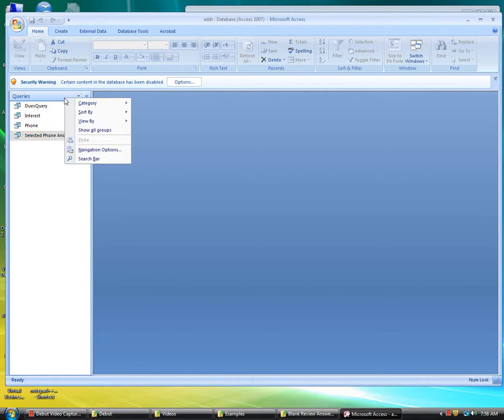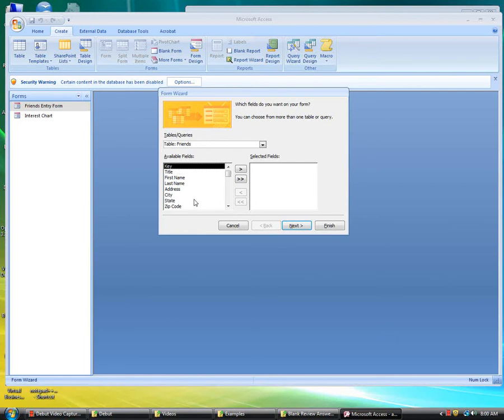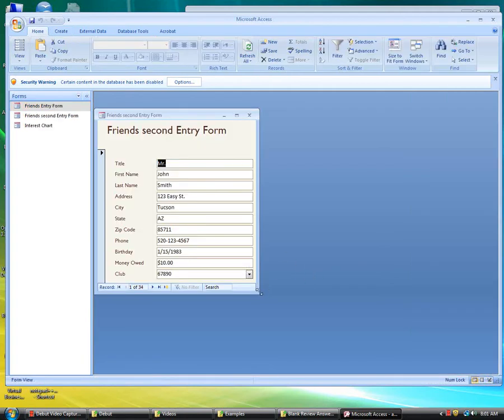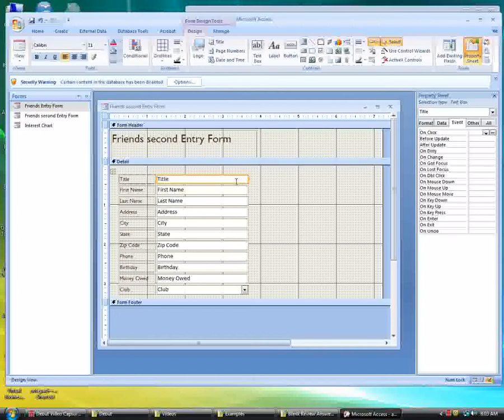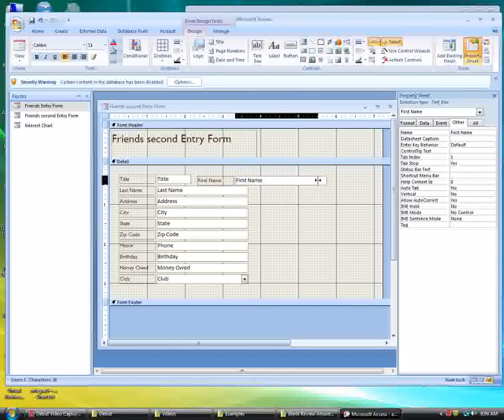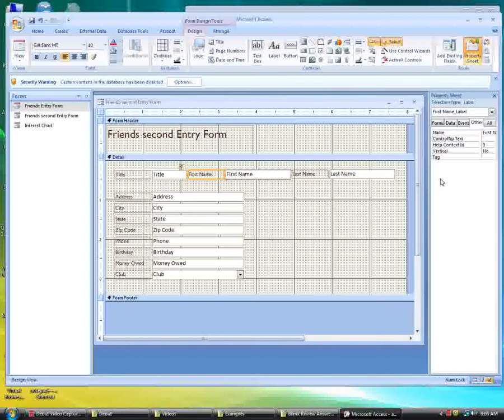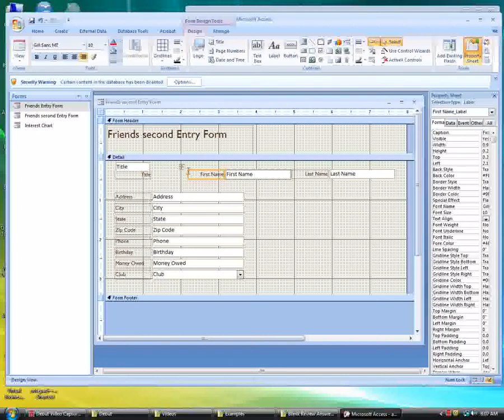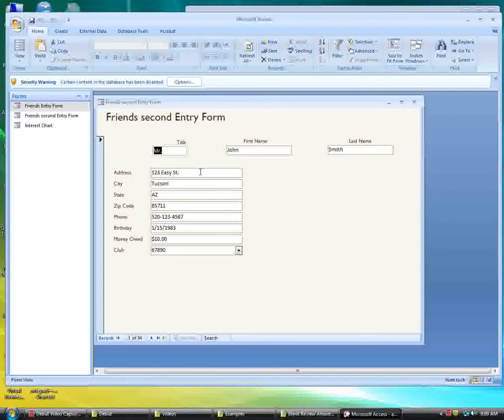DB Video 4 Forms